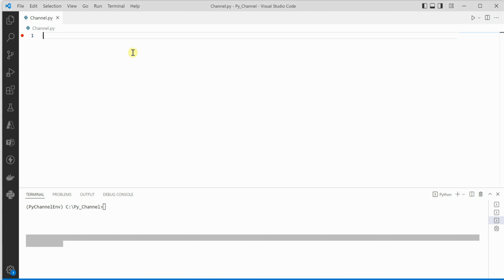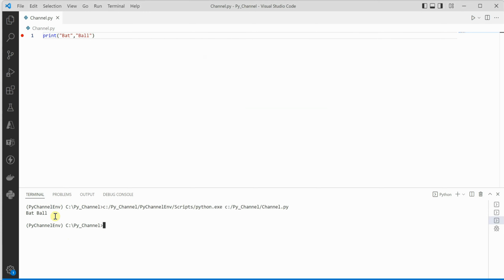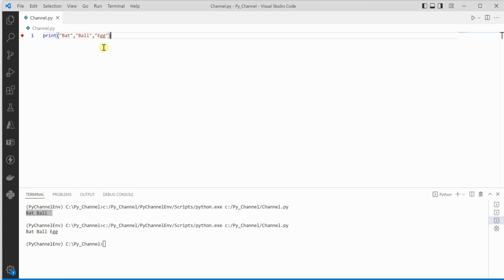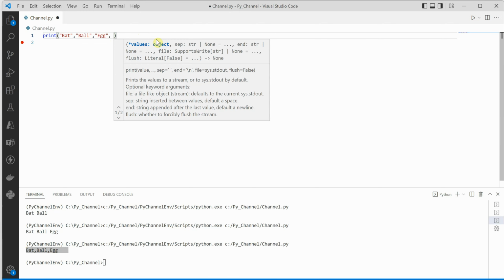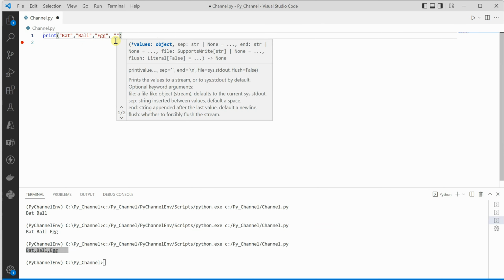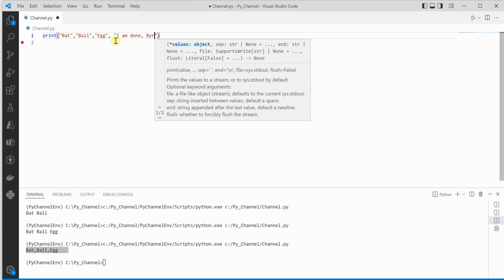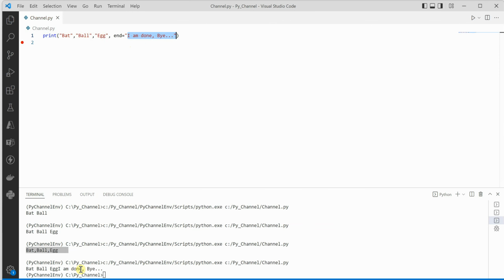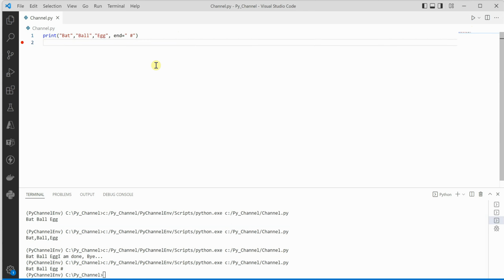Python Tip: Rarely Known Secrets Of Python Print Function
This video talks about 2 secrets of Python print function.